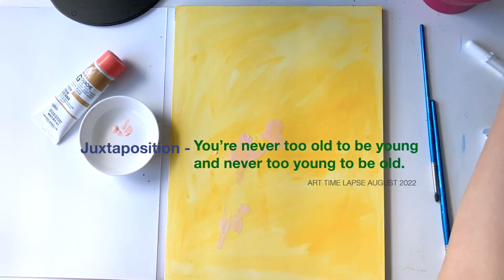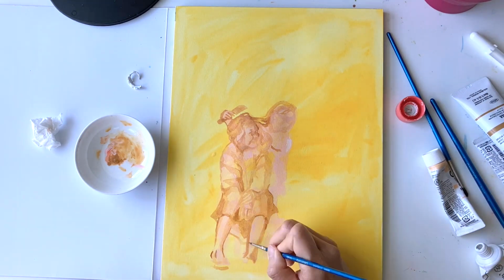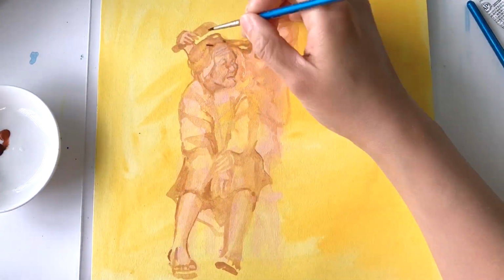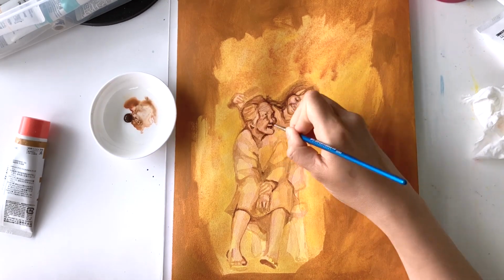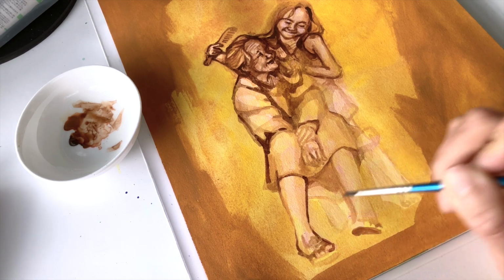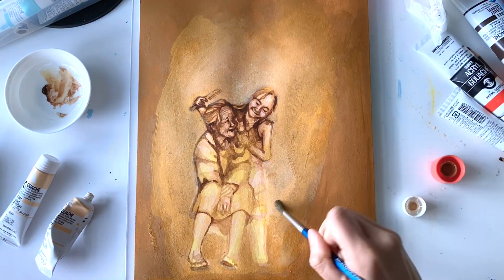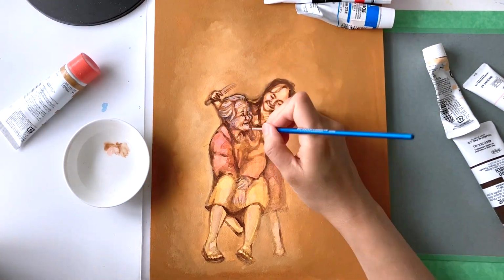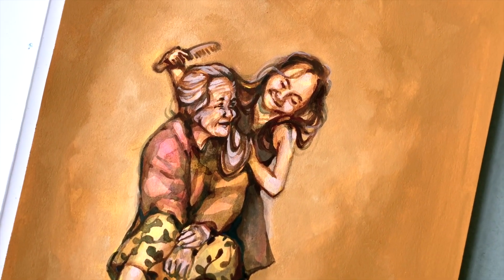Paint with Me- The Young and the Old . ART TIME LAPSE - Art with SHARON LEUNG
Art with SHARON LEUNG |  Gouache Painting | Paint with Me
October 2022